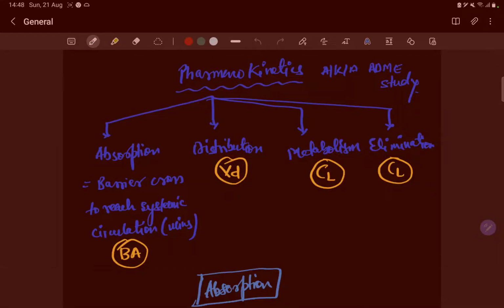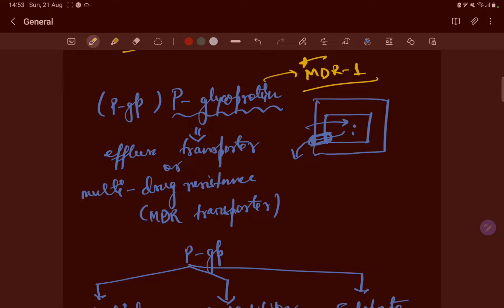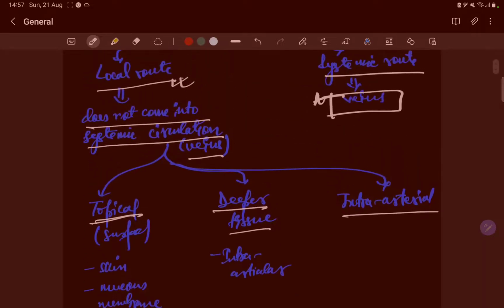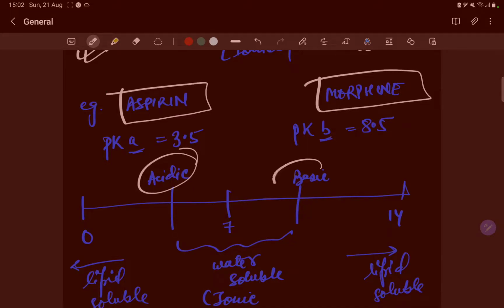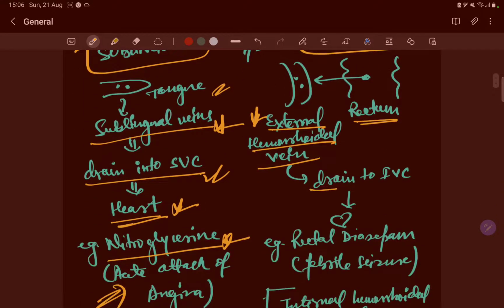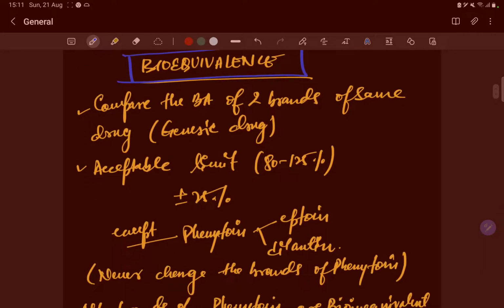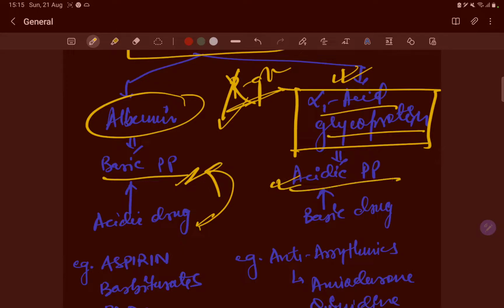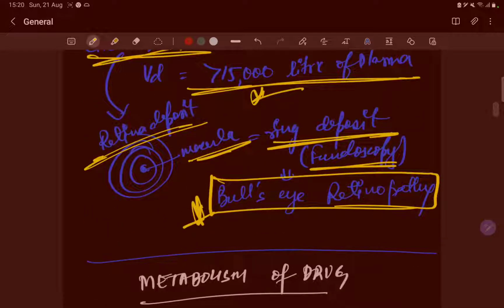General pharmacology |Absorption|Distribution |Pharmacokinetics| Part1